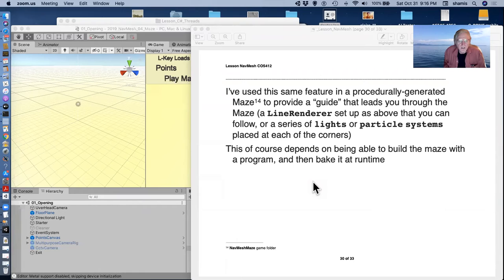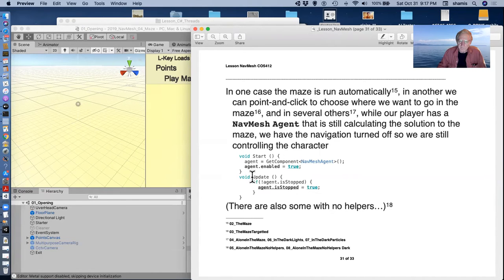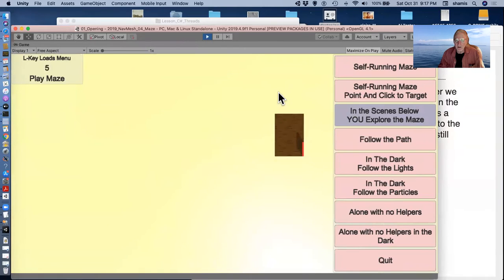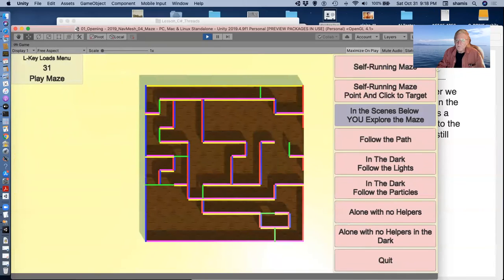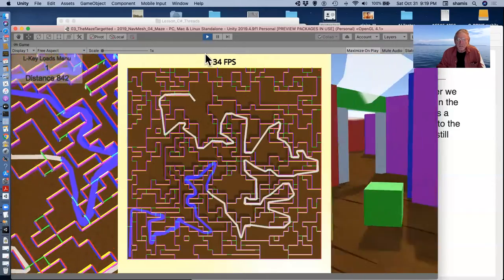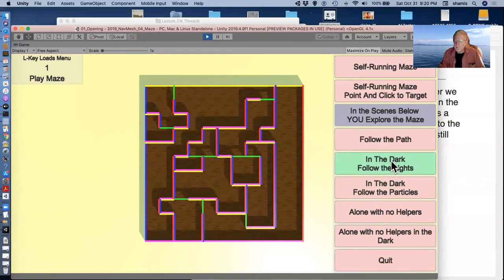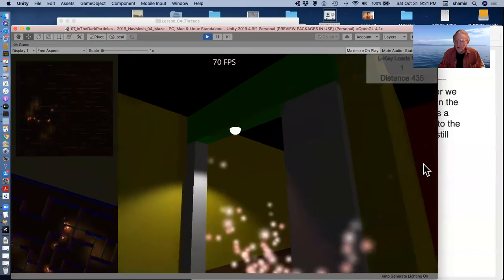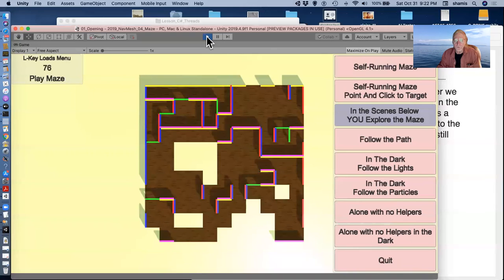412 06 Lesson NavMesh Part 6 Maze